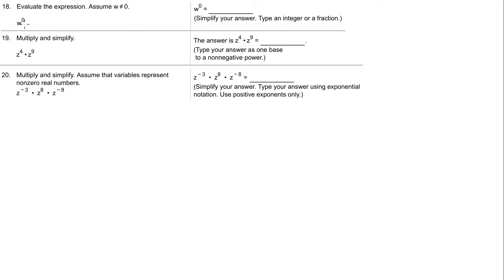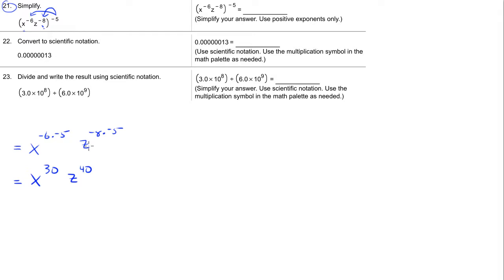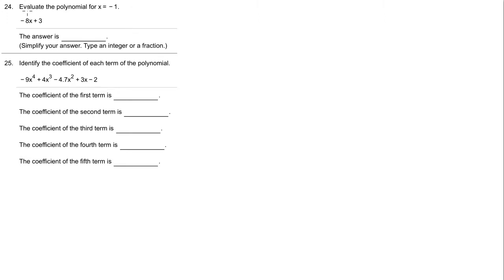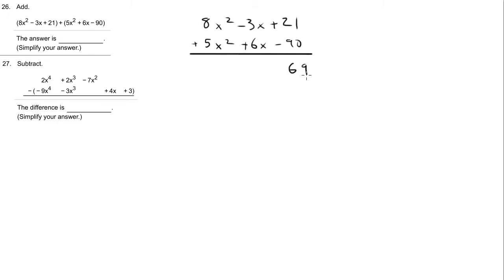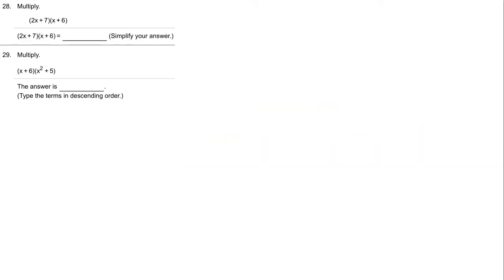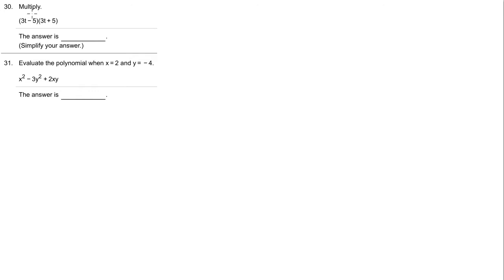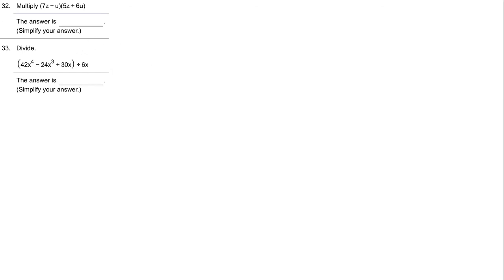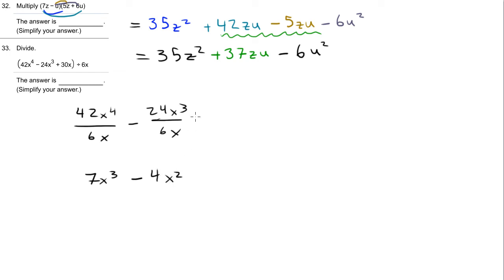M 090 CH4 - Review